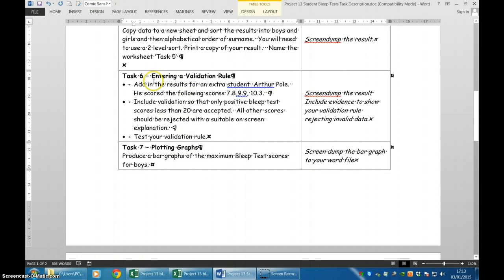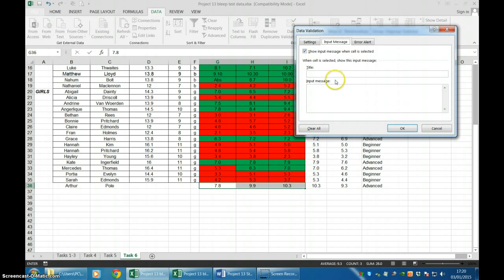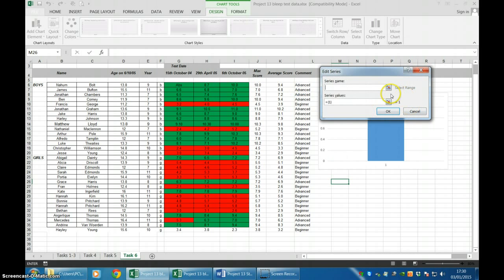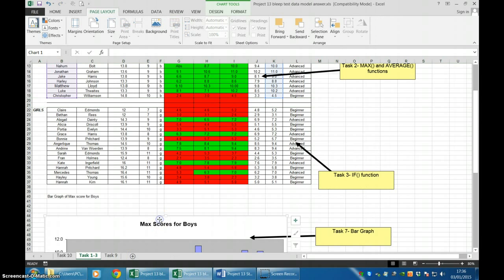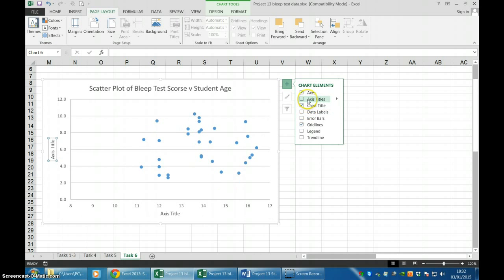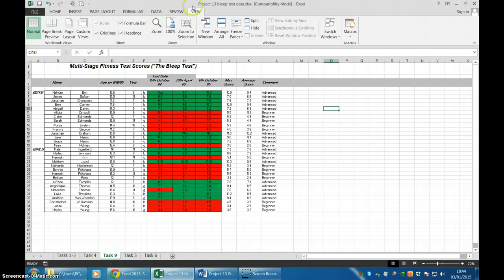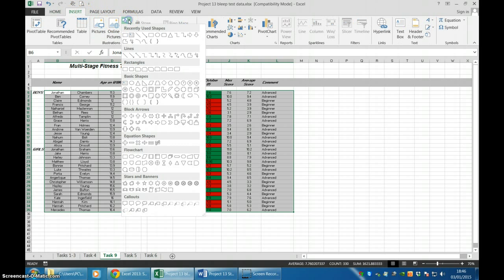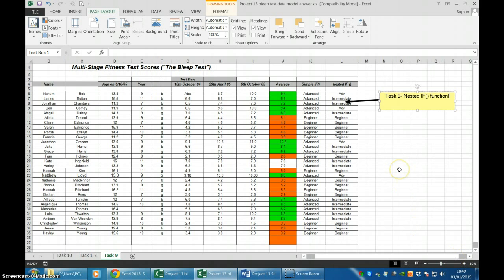CE6 Spreadsheet Part 2 Tasks 6 11